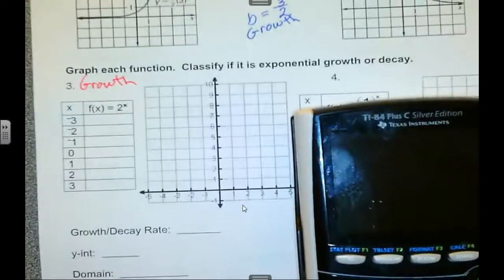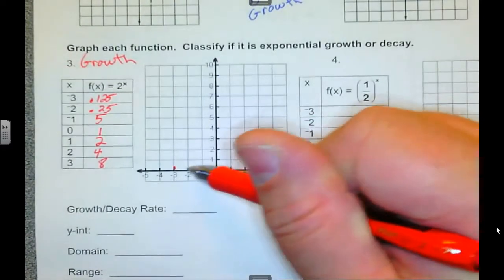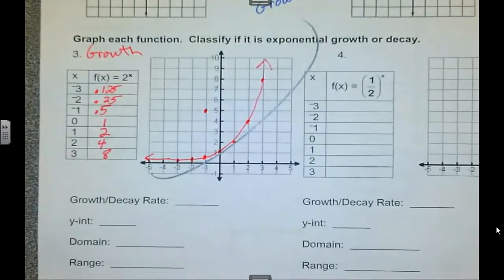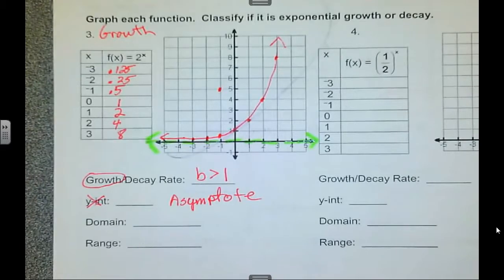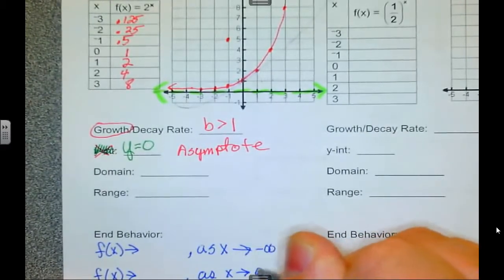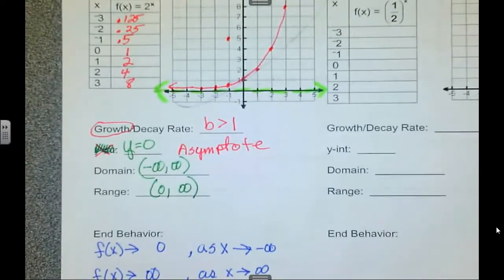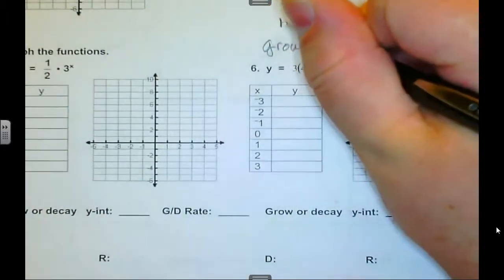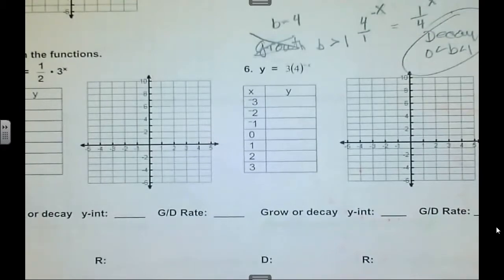A2 7.1-7.2 Exponential Growth and Decay Part 1 Notes